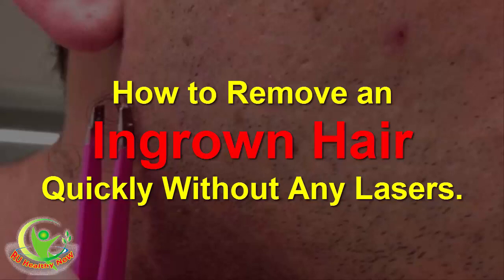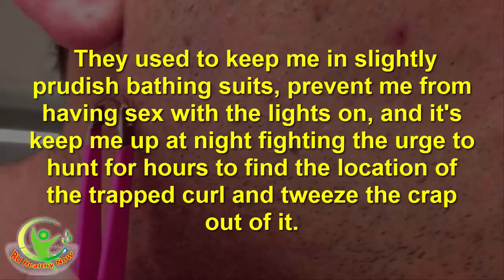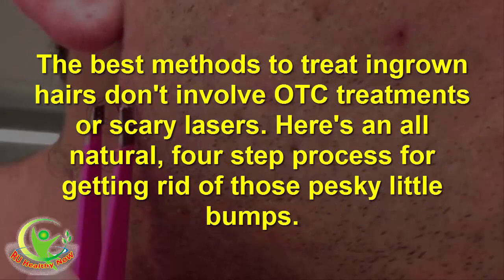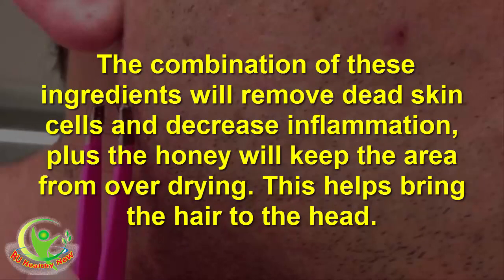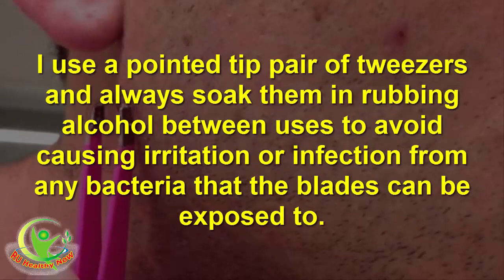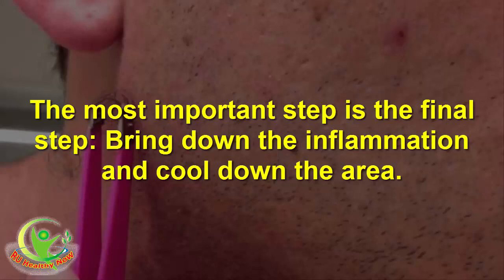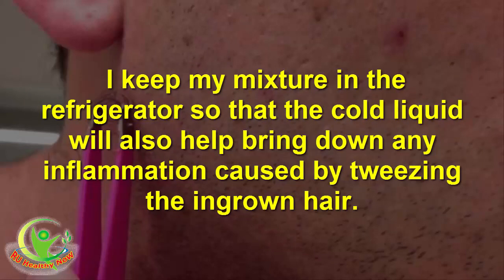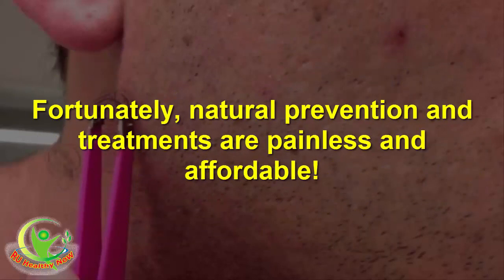How To Remove An Ingrown Hair Quickly Forever.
Ingrown hairs plague many of us. They're those coarse hairs that disguise themselves as inflamed bumps after what we thought was a safe, close shave. They are painful, but the most annoying part is trying to figure out how to get rid of ingrown hairs. They're hard to get rid of, and sometimes it feels like that ingrown hair will be with us for the rest of our life. I've been plagued with ingrown hair since I started shaving. They used to keep me in slightly prudish bathing suits, prevent me from having sex with the lights on, and it's keep me up at night fighting the urge to hunt for hours to find the location of the trapped curl and tweeze the crap out of it. If you find yourself nodding your head, saying "Yes, child" or anything similar, than you've been in this situation before. It's time to treat ingrown hairs and provide some much needed relief... and confidence.